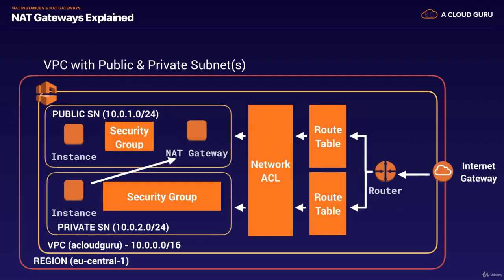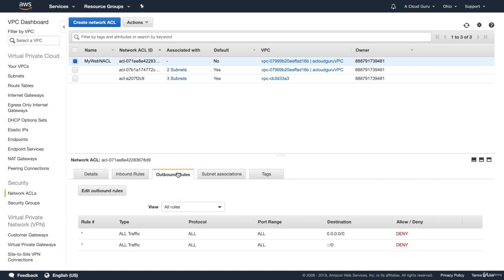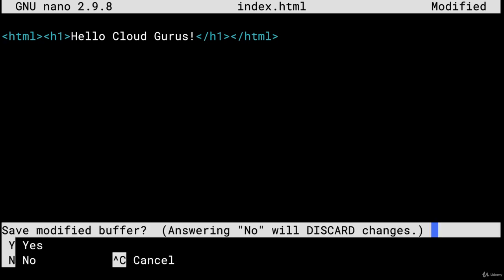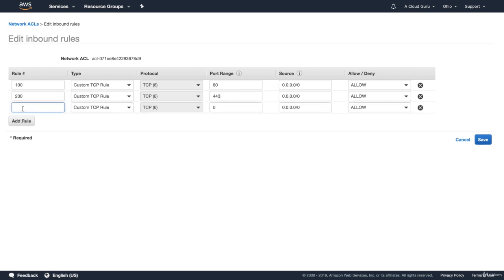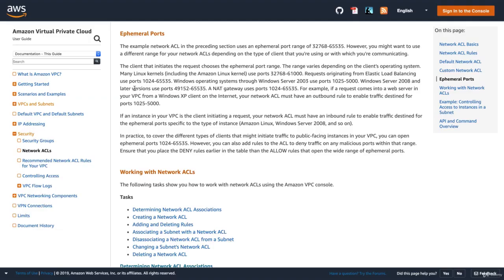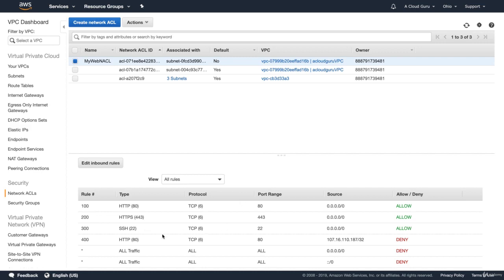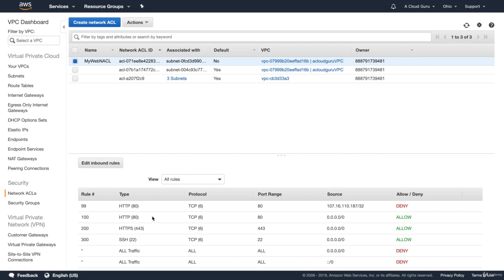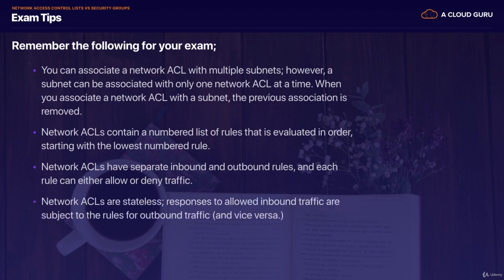[AWS - Section 7: VPCs] 5 Access Control Lists ACL